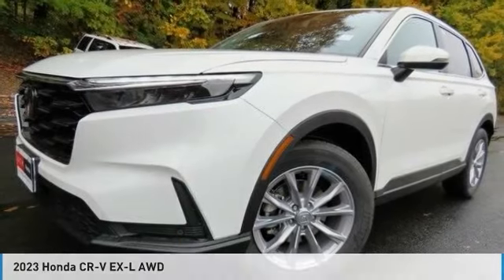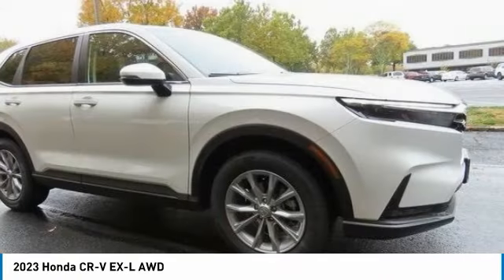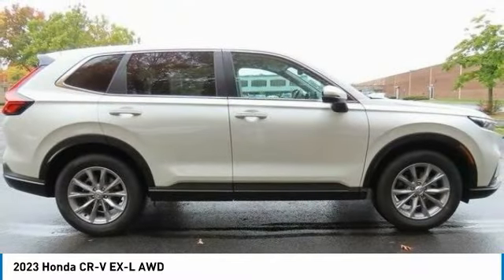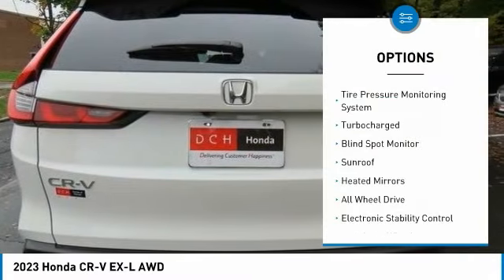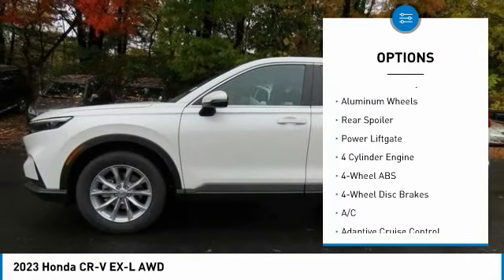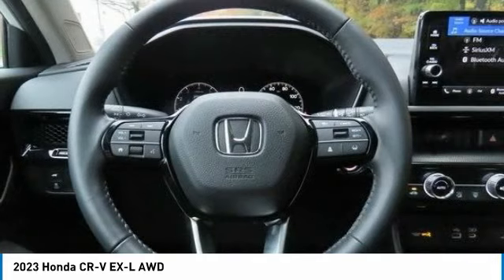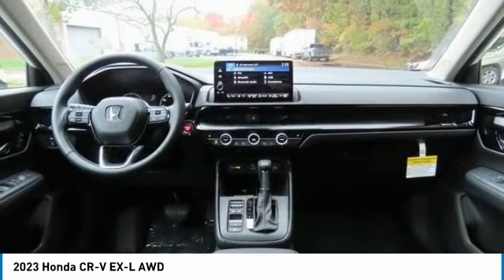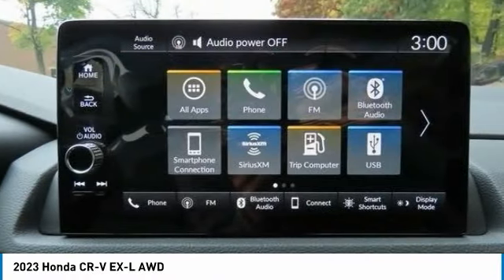2023 Honda CR-V Nanuet NY PH405005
2023 Honda CR-V EX-L AWD

Platinum White Pearl 2023 Honda CR-V EX-L AWD CVT 1.5L I4 DOHC 16VbrbrRecent Arrival! 27/32 City/Highway MPG